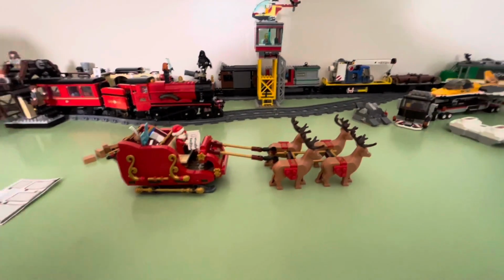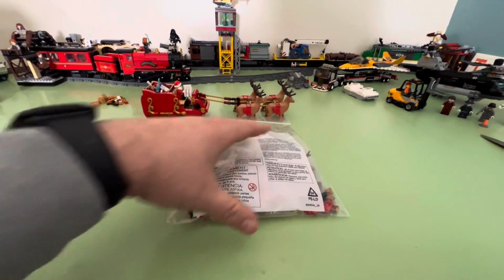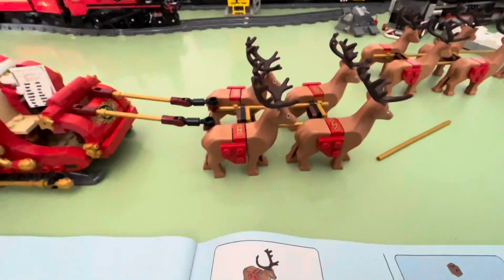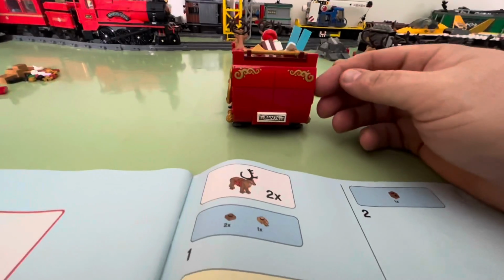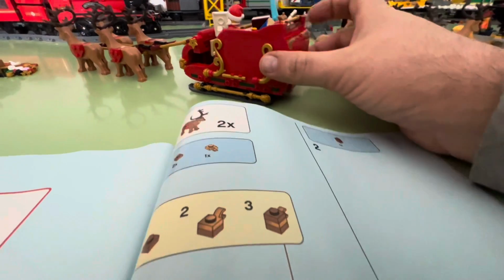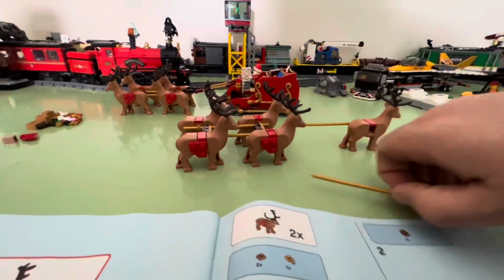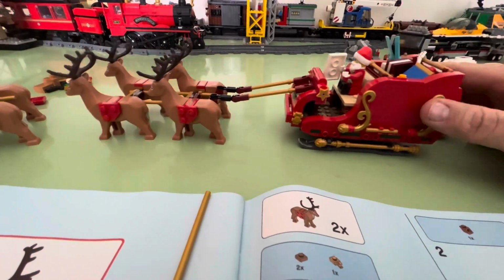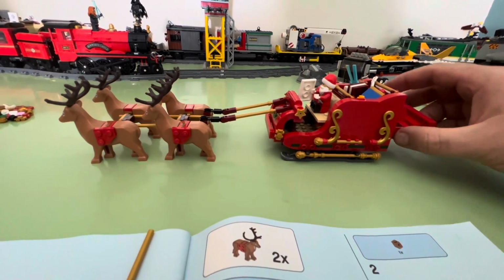Lego set 40499 Santa and sleigh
Santa’s sleigh